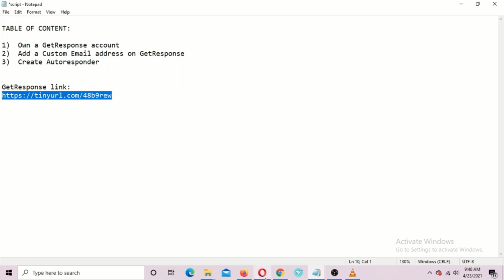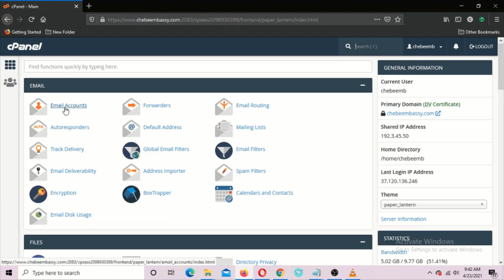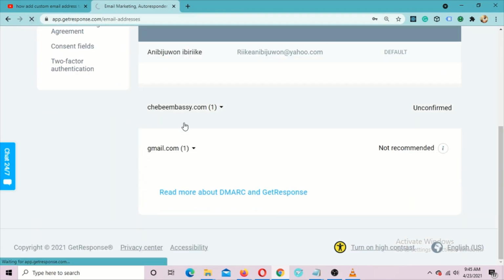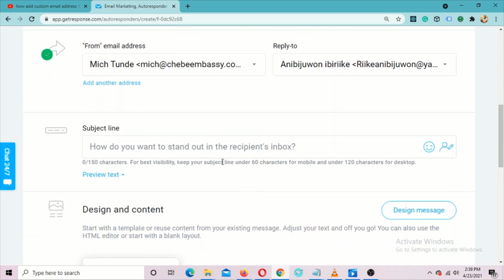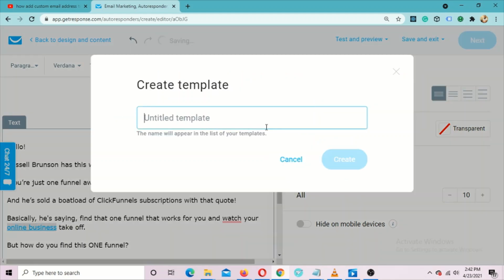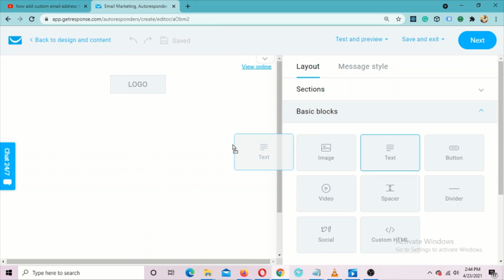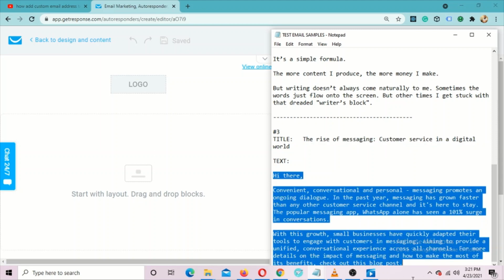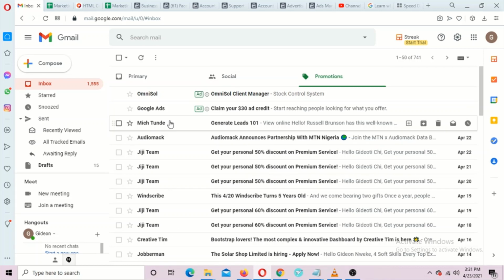How to Create Custom Email and Autoresponder on GetResponse in few Minutes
In this video I have explained with practical example on how to add a custom email 🧑‍💼 in GetResponse and also how you can setup emails in Autoresponder.

Drop your questions at the comment section below I will attend to them as soon as I can.

If you found this video helpful comment "Online money"  below. 👉